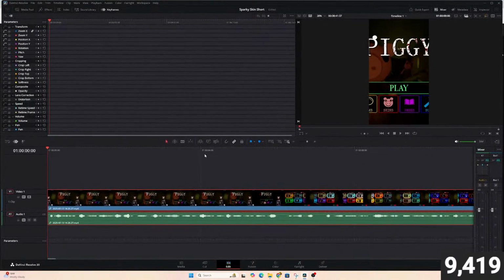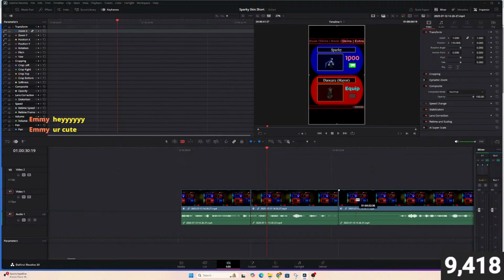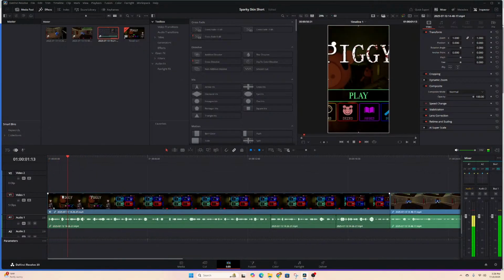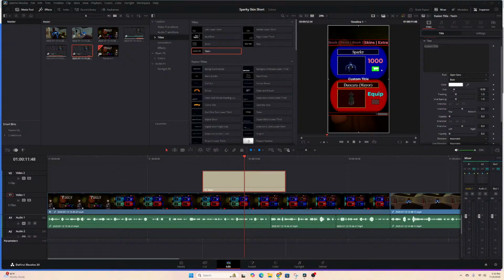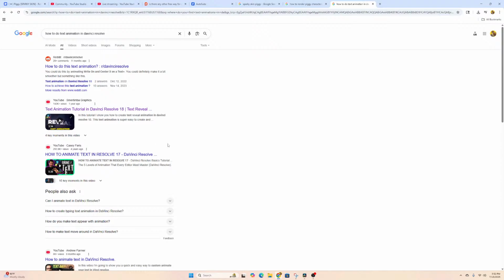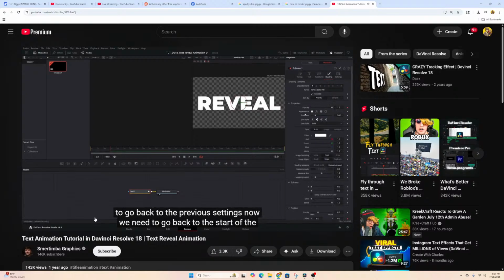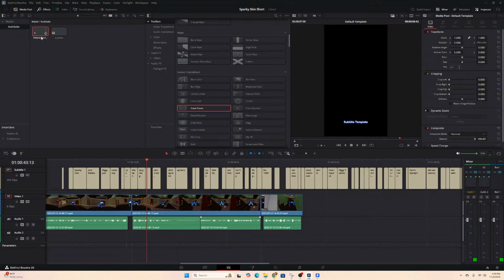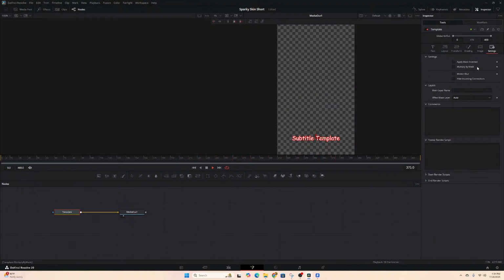Editing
Welcome to the stream! Today, I am playing Grow A Garden LIVE with you guys! I am going to be playing the update and joining the game before the update for Jandel's admin abuse!

–SOCIALS–

Want to join me or friend me on Roblox? You can do either of those by using this link below which will take you to my Roblox profile!

–HASHTAGS–

--CREDITS--

Funded By
Ludwig ►    / ludwigahgren
Schlatt ►    / jschlattlive   COMPOSED BY    / @officialphilman